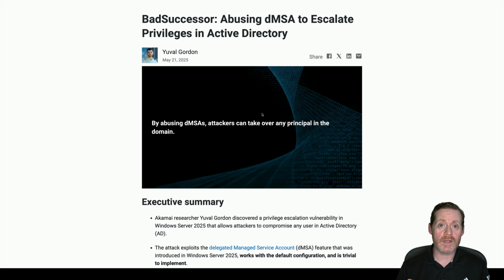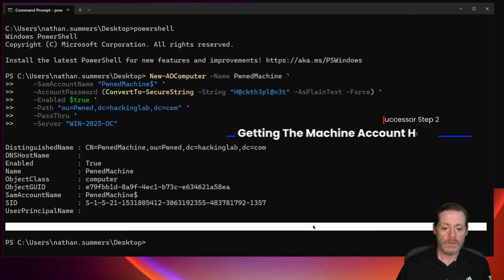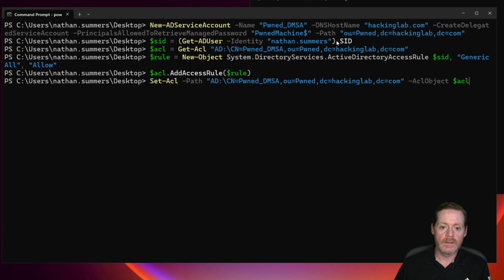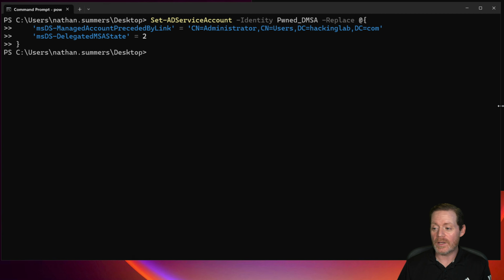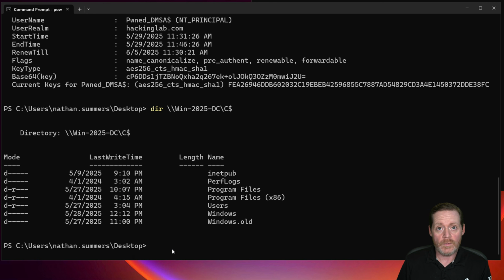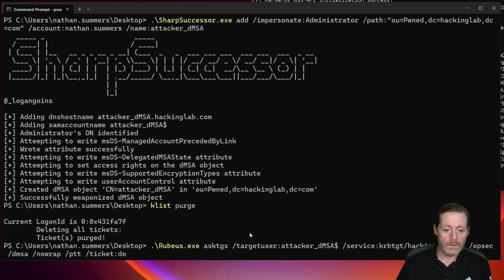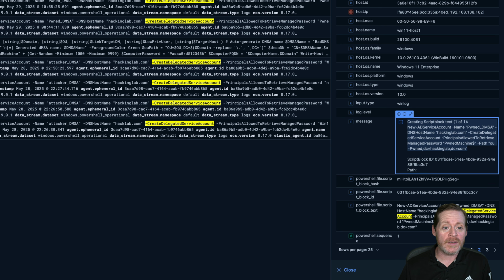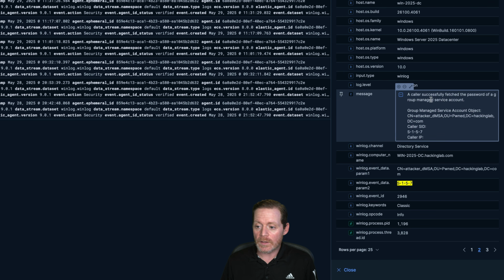🛡️ Deep Dive: BadSuccessor – Full Active Directory Compromise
In this episode of The Weekly Purple Team, we dissect and demonstrate BadSuccessor, a powerful and stealthy privilege escalation technique in Active Directory, first revealed by the Akamai Security Research team.

💥 What is BadSuccessor?
It’s an Active Directory attack that exploits how (dMSA) delegated Managed Service Account objects handle associations. By manipulating the msDS-ManagedAccountPrecededByLink, attackers can stealthily escalate privileges to take over an entire domain.

- Simulate each step of the attack, from machine account creation to ticket forgery.
- Use tools like SharpSuccessor and Rubeus to execute and analyze the technique
- Show how blue teams can detect suspicious dMSA creation

Explore how defenders can monitor Active Directory replication metadata to catch abuse early
🔍 Chapters:
00:02:00 – Creating The Machine Account
00:04:00 – Getting The Machine Account Hash
00:04:35 – Creating The dMSA Account
00:06:20 – Adding Write Permission to the dMSA
00:07:20 – Linking the dMSA to an Account
00:09:40 – Checking our dMSA
00:10:10 – Getting a TGT for the Machine Account
00:11:13 – Getting a TGS for the dMSA Account
00:13:00 – SharpSuccessor Creating the dMSA
00:14:08 – Rubeus Getting the TGT for the User
00:14:35 – Rubeus Getting the TGS for the User
00:15:28 – Rubeus Getting the TGS for the dMSA
00:16:42 – Detecting BadSuccessor
00:17:15 – Detecting dMSA Creation
00:18:35 – Detecting SharpSuccessor
00:20:11 – Detecting dMSA Password Retrieval
21:30:00 – Outro

📽️ Whether you're working red, blue, or purple, this deep dive is packed with real-world insights for understanding and defending against one of the most innovative AD attacks we’ve seen.